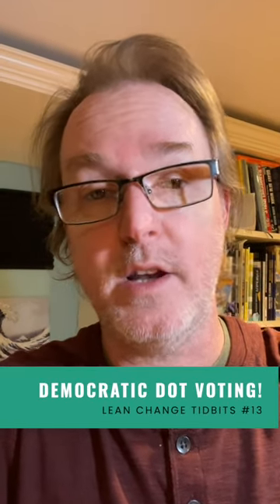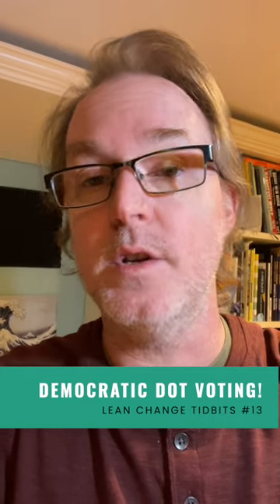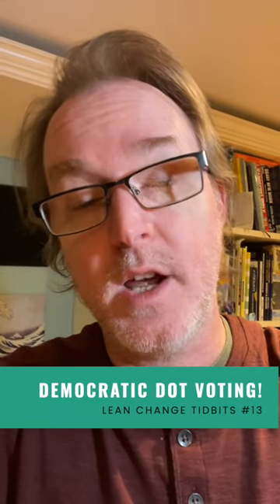2 tips to make dot voting more fair! Lean Change Tidbits #13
2 tips to make dot voting more fair! Lean Change Tidbits #13